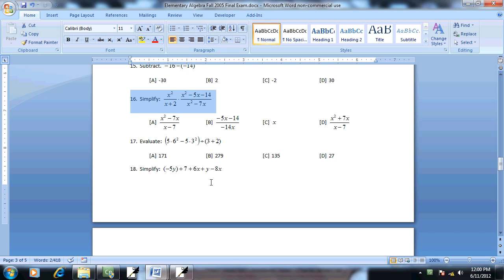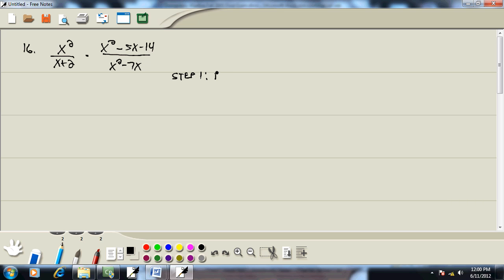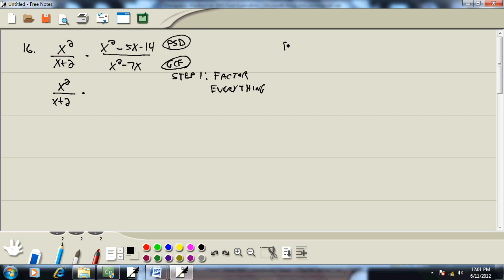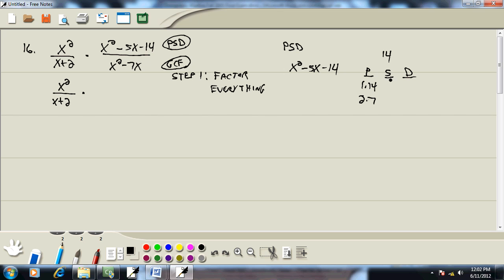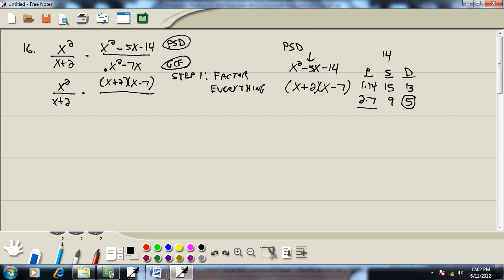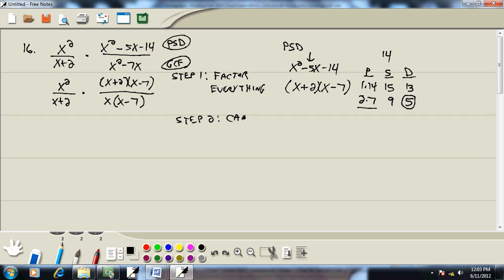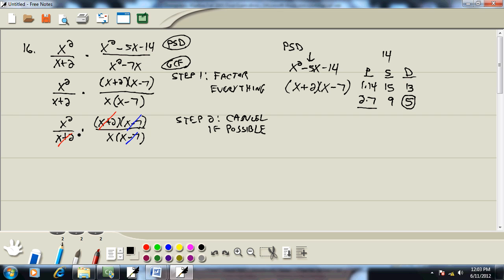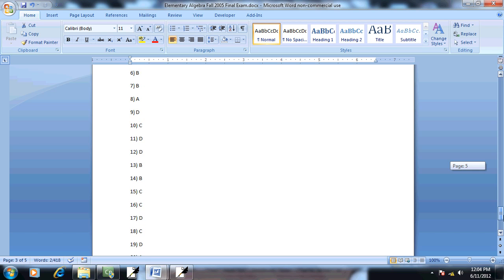Elementary Algebra - Final Exam - Fall 2005 - Problem 16